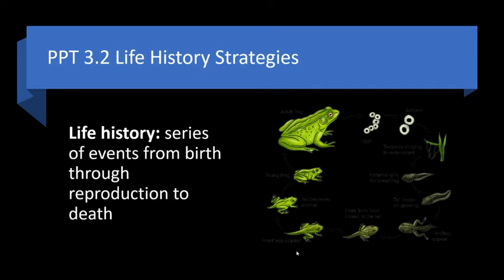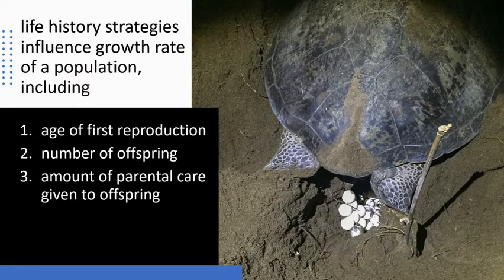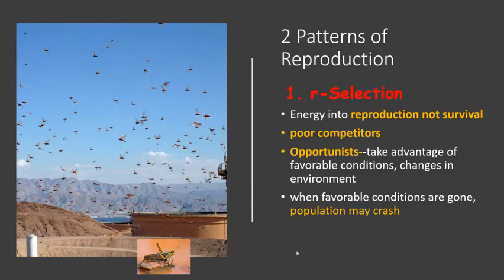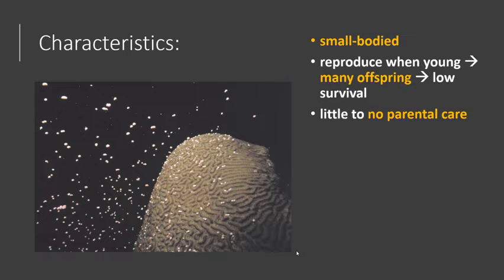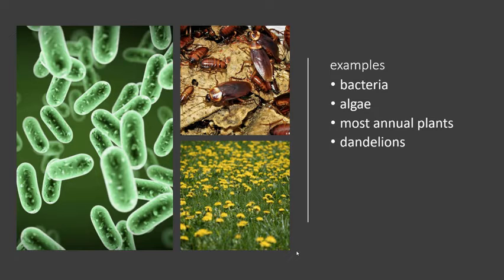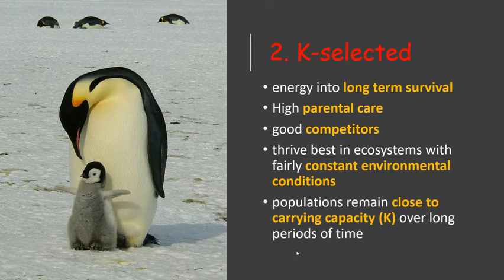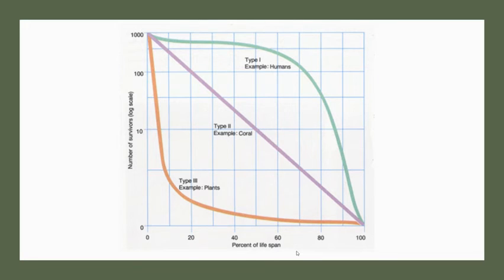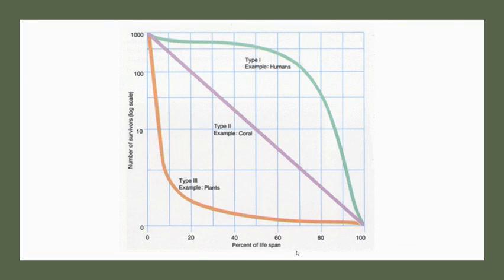Unit 3.2 Life History Strategies